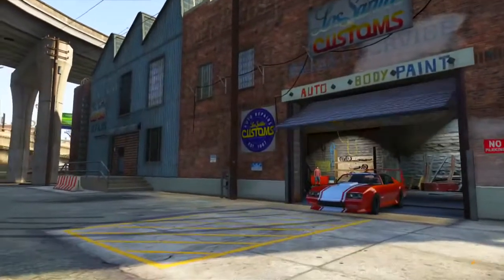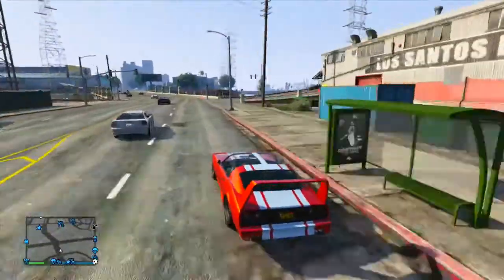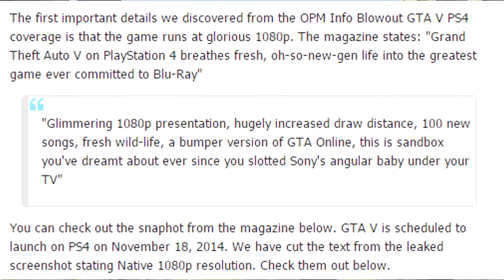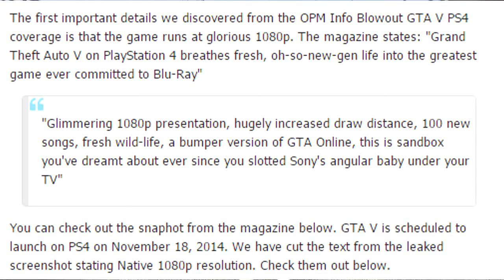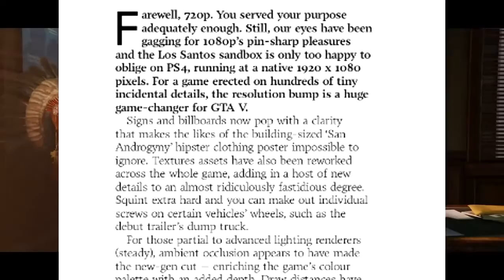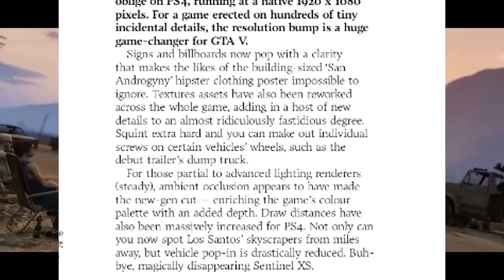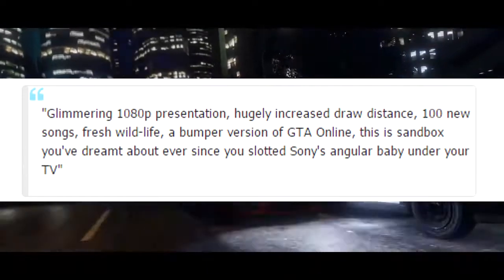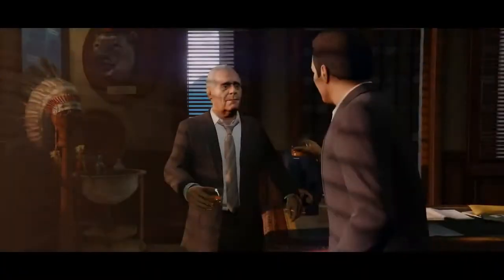GTA 5 next-gen Enhanced Wildlife,100 New Songs n More next-gen Gameplay Info GTA 5 Online Gameplay